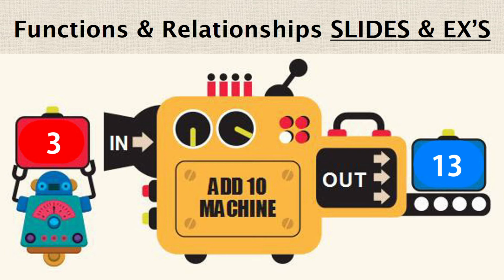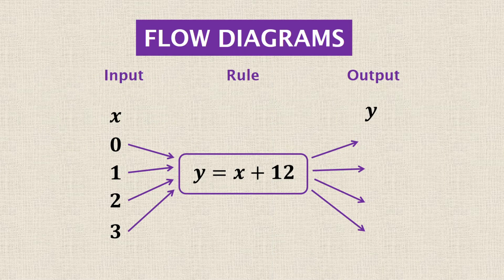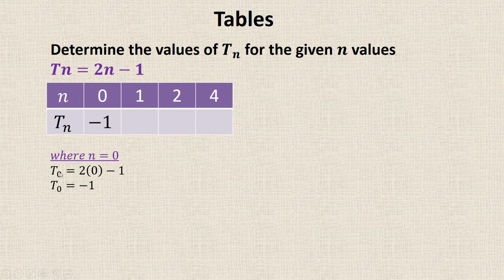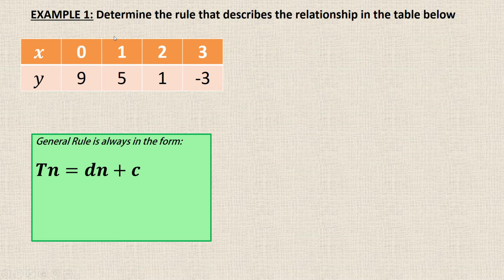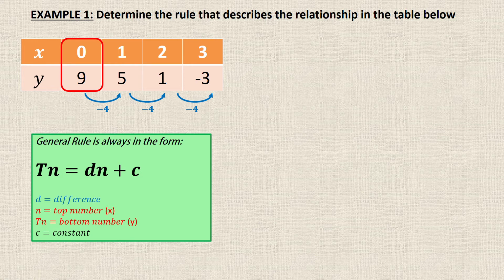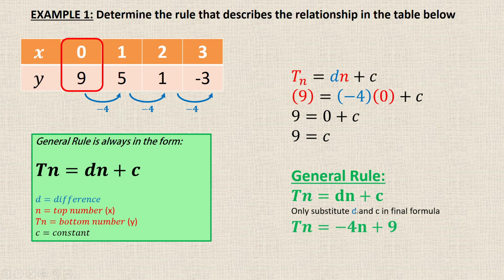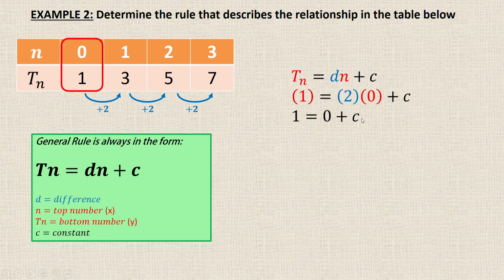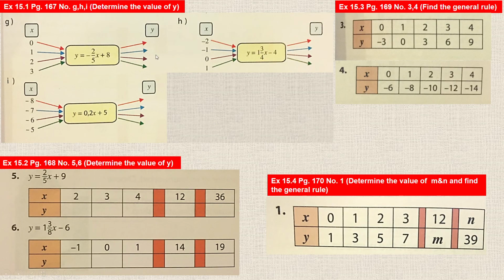Topic 15 Functions & Relationships 1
Topic 15: Functions and Relationships
In this Video: How to find the general rule